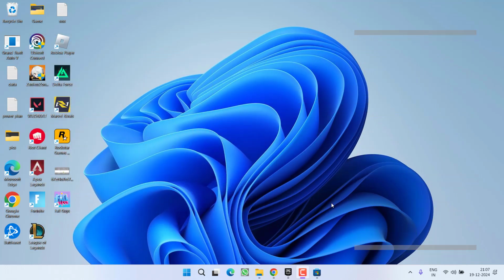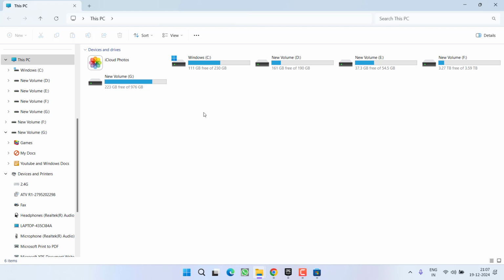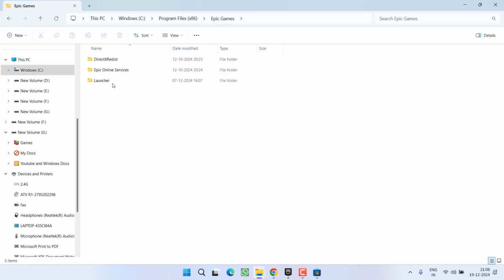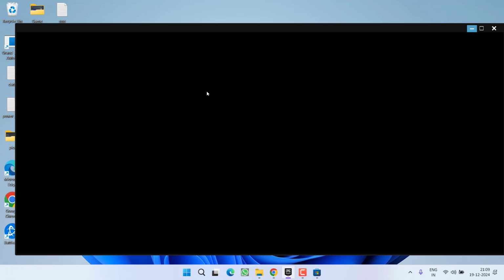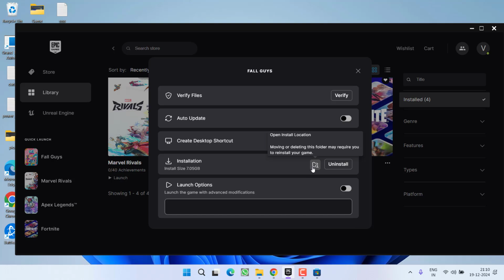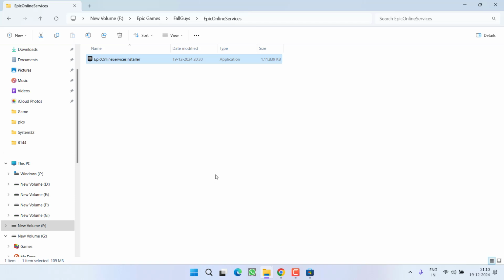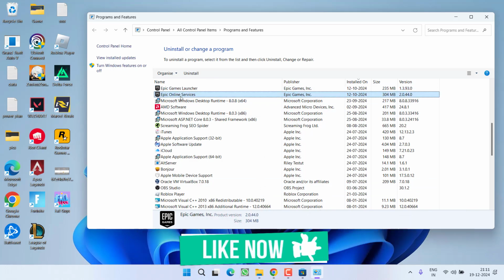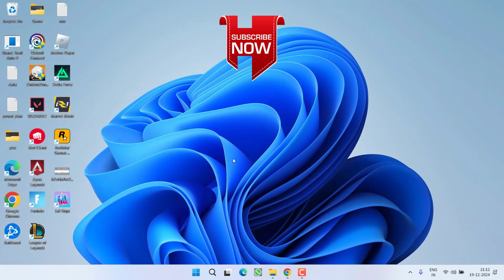Epic online services failed to install error code EOS-ERR-1603 Fix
While launching the Epic games launcher users are getting the error install failed. "Epic online services failed to install error code EOS-ERR-1603"
So this video is all about fixing this particular error of install failed while launching the epic games launcher
watch the complete video to get the proper resolution of the error.

00:00 Introduction
00:15 Method 1 by updating windows and launch as admin
00:42 Method 2 by creating a folder of epic online services
01:50 Method 3 by using a game
03:08 Method 4 by using the Microsoft store